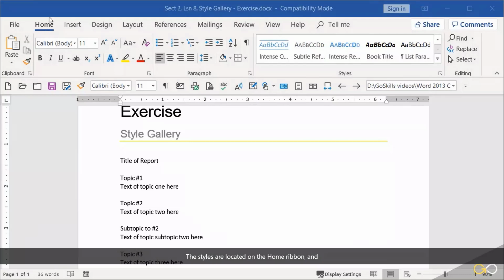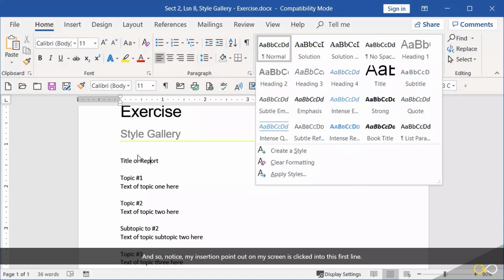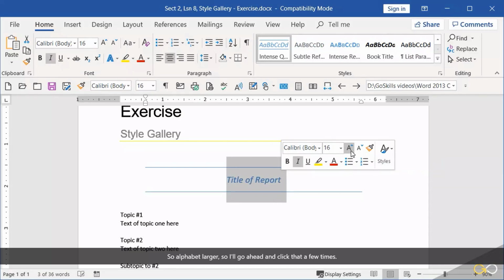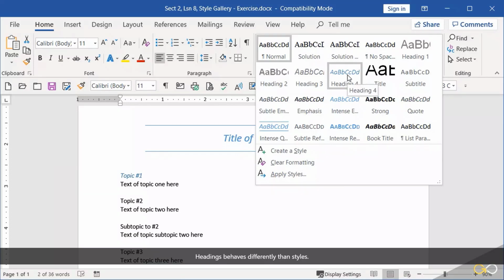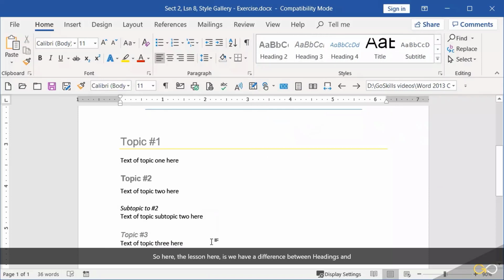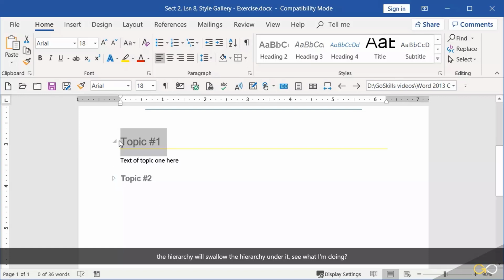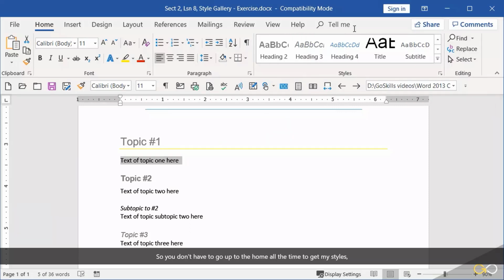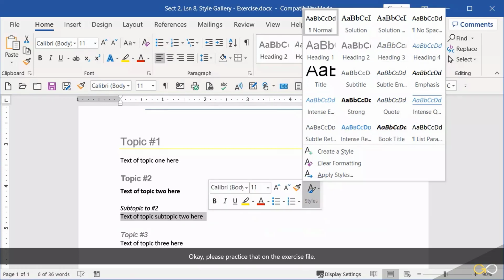Microsoft Word Lesson 7: Style Gallery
This video explains the style gallery option of Microsoft Word.